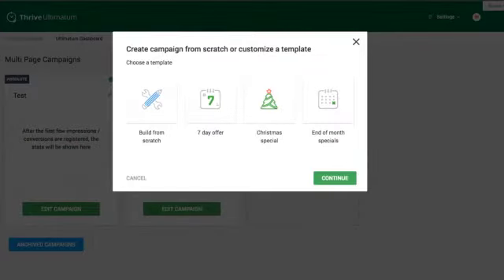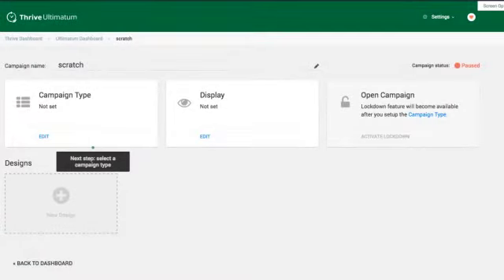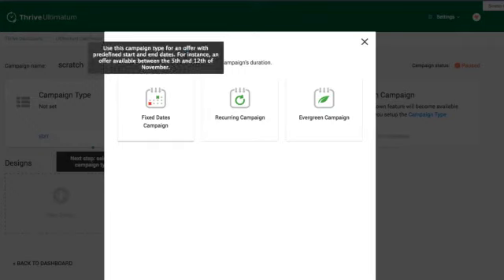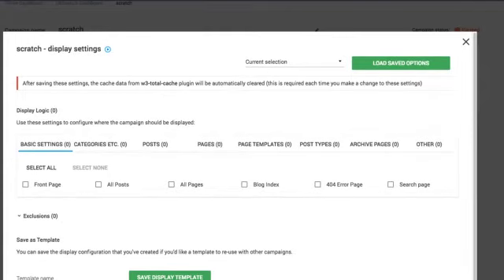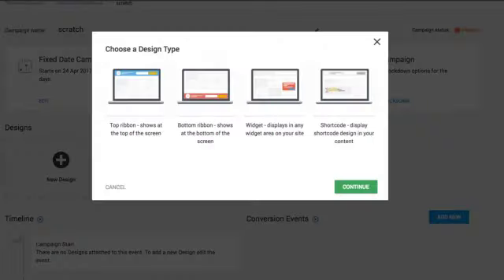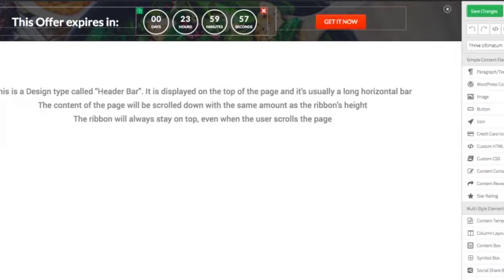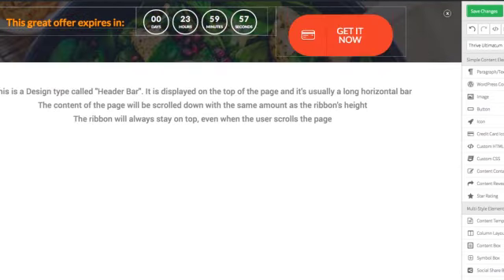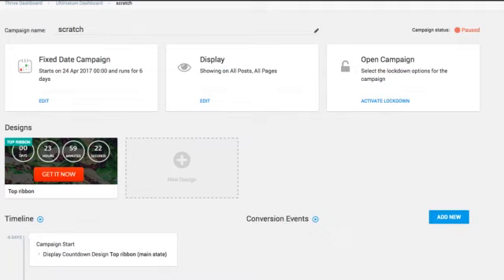Thrive Ultimatum Plugin Review - Earn More Money With Your Website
Thrive Ultimatum Plugin for WordPress helps you easily and quickly make more money with your

It allows you to simply put timers for product offers in any location on your website.
It also gives you the power to control how they appear, when they run, what they show (and when during the offer).
They expire automatically.
AND make you lots of money through scarcity - the fear of missing out!